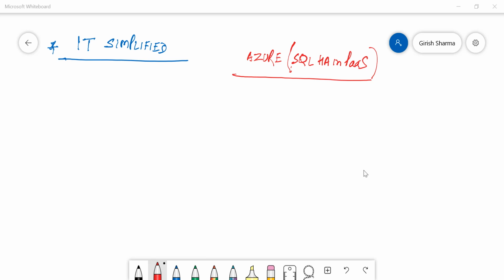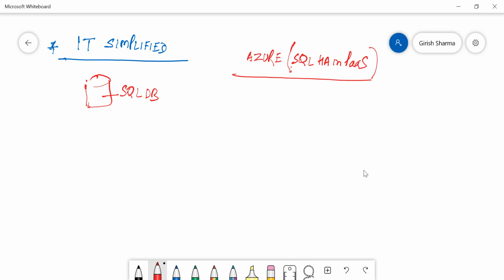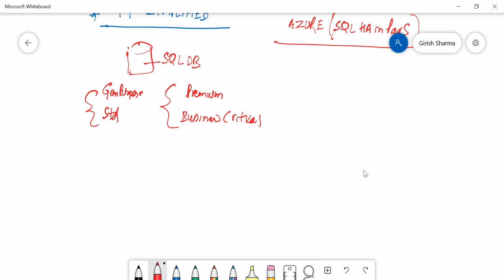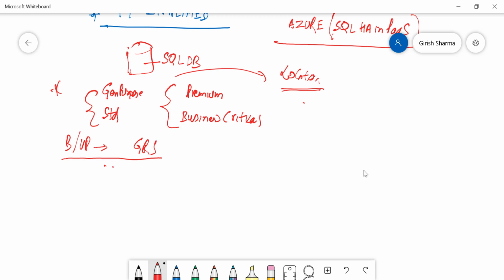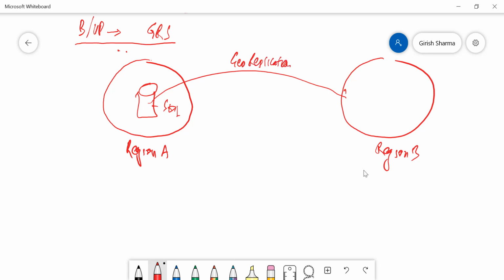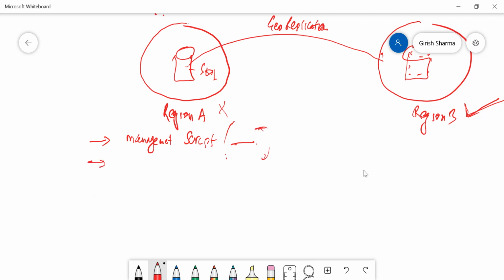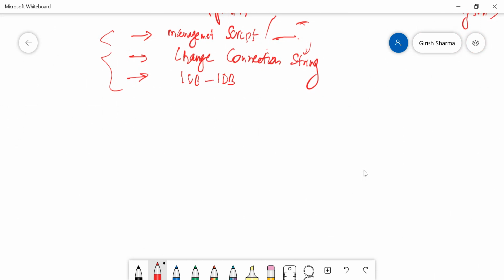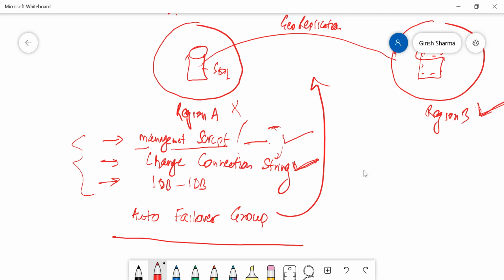Azure - SQL PaaS HA(Points to consider) ?